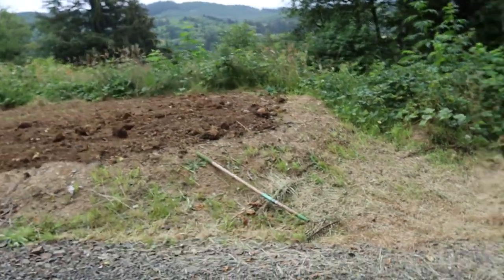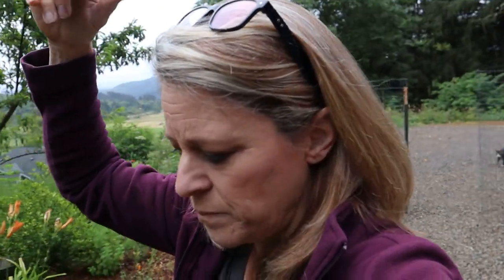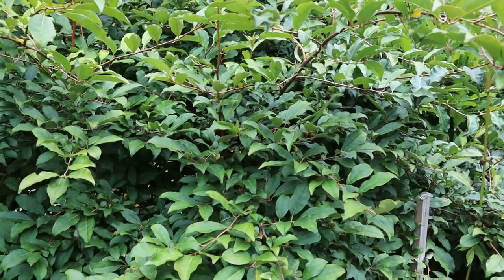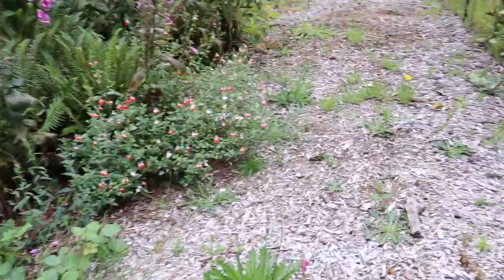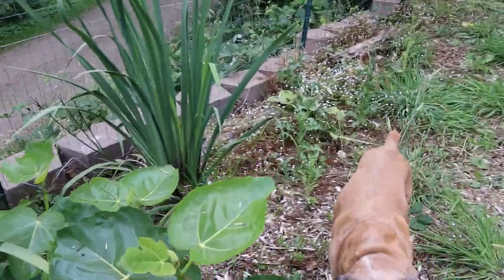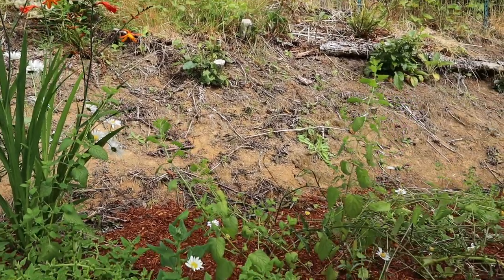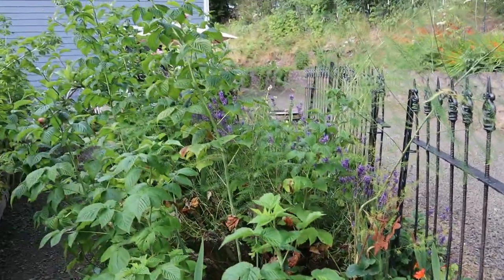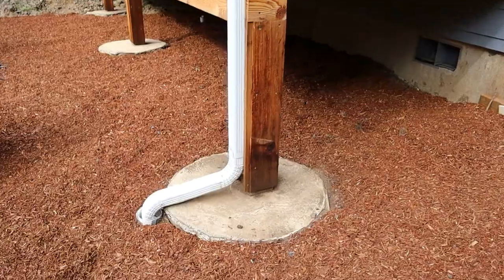A Mini Garden Tour of The Projects and Things We Need To Rehabilitate in 2020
The garden was a mess after the house build.  But not as bad as I thought it would be.  There is still a lot to do with the house.. but I am slowly working on getting the bones set up in the yard.